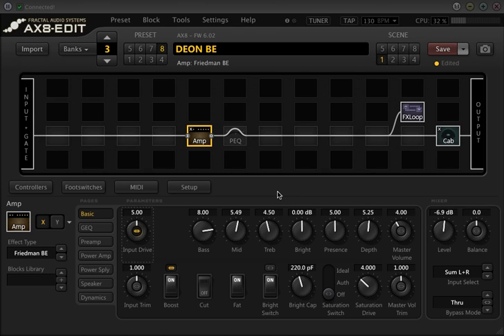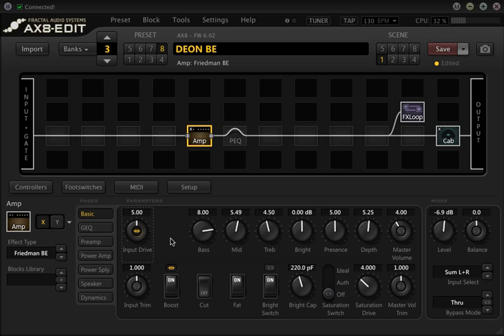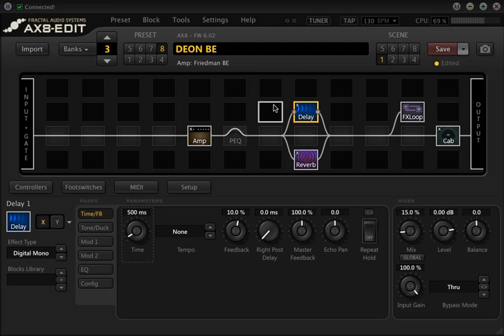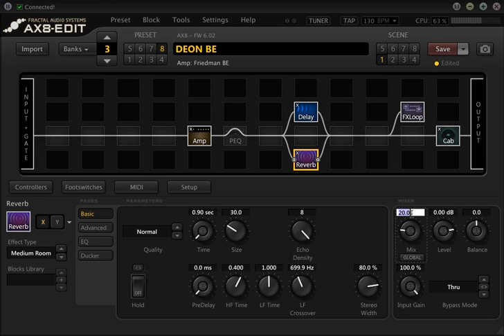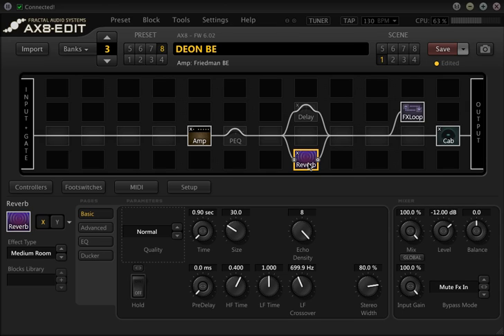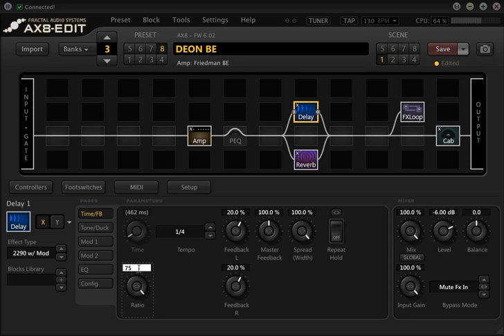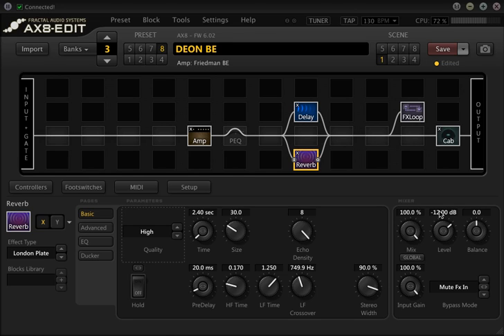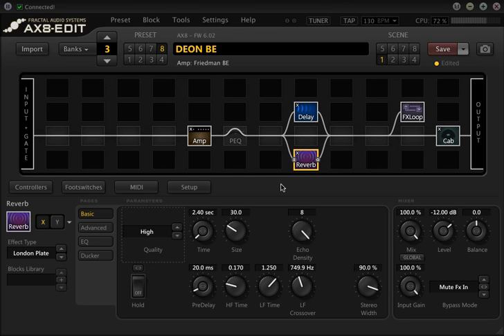FAS AX8 - Parallel FX Routing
Setting up parallel routing in the AX8 with the correct gain structure.